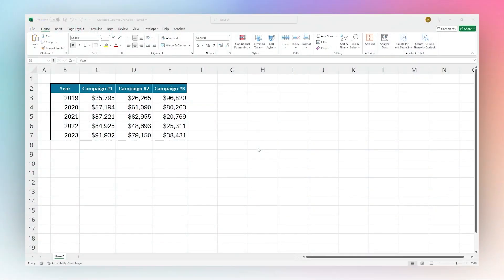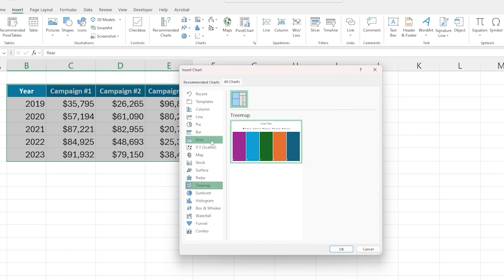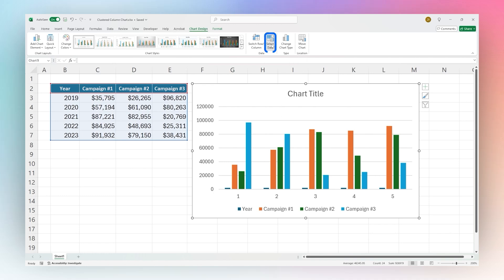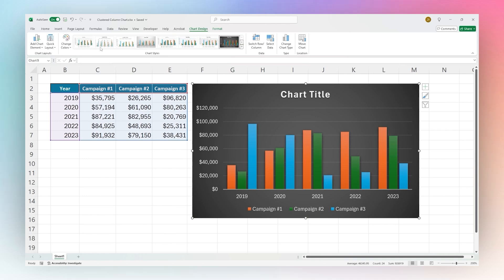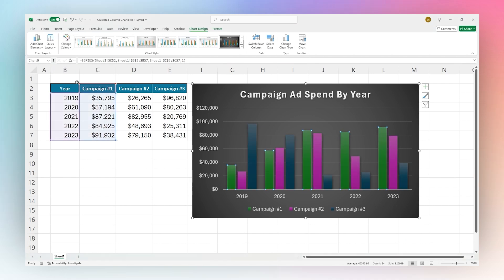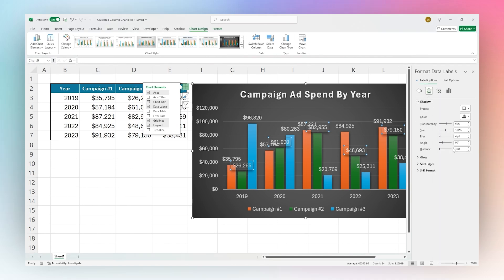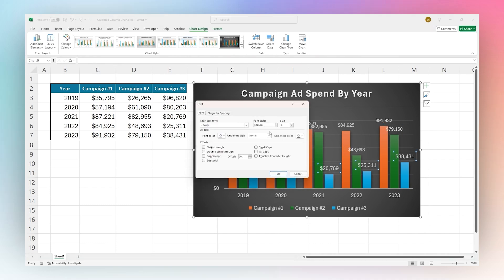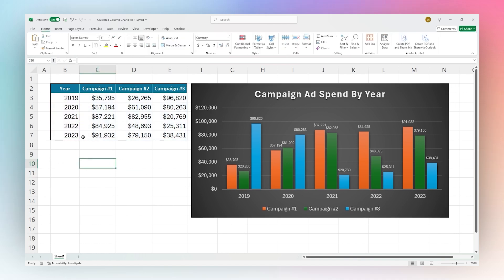How to Create a Clustered Column Chart in Excel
Learn to build a clustered column chart in Excel.

A clustered column chart in Excel is used to visually compare multiple data series (different types of items) within the same category, displaying them as grouped vertical columns where each column represents a specific data point and allows for easy side-by-side comparison between different series within each category.